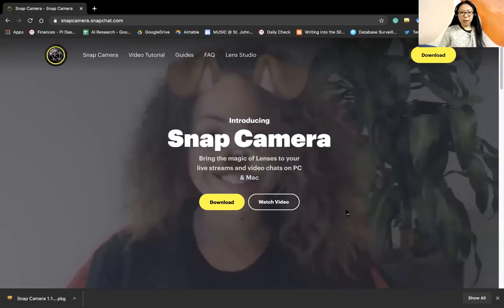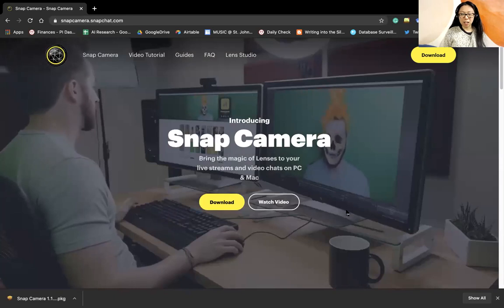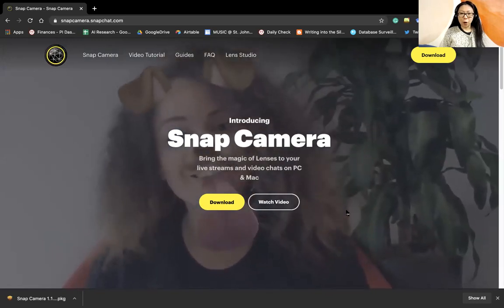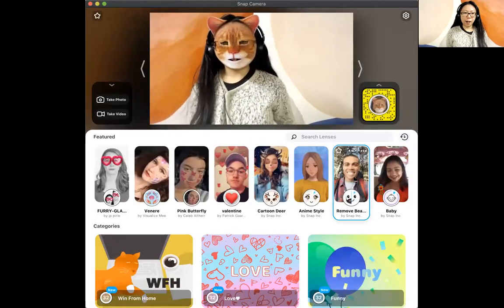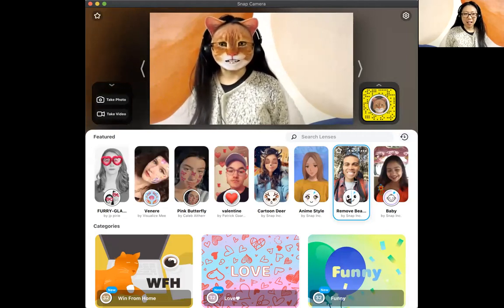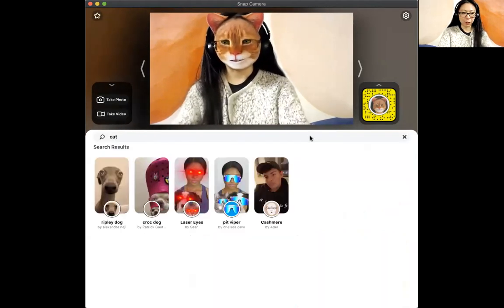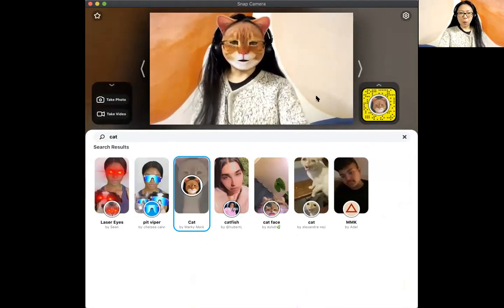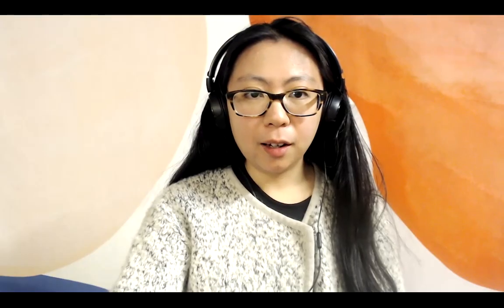How to add cat virtual filter in Zoom using Snap Camera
An instructional video to add a cat filter to your Zoom calls using Snap Camera.

Step 2: Select a filter in Snap Camera
Step 3: In Zoom, set the video input to Snap Camera
Step 4: To turn off the filter, set the video input back to your webcam

I've got to make this after this news story about a lawyer who could not change out of his cat virtual filter went viral: